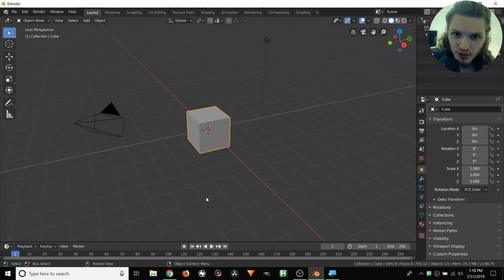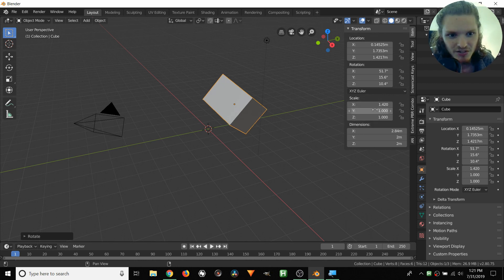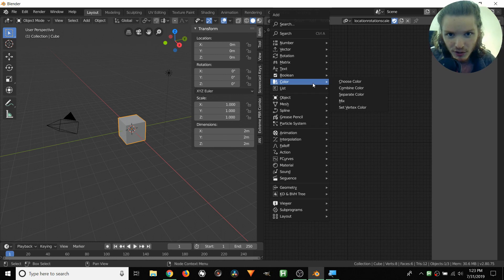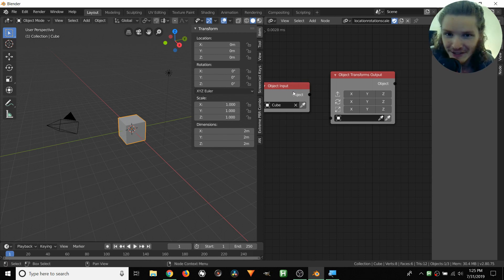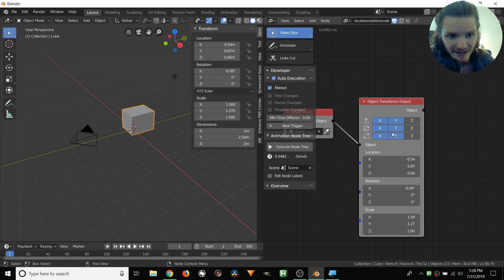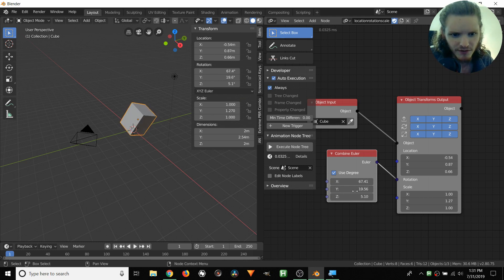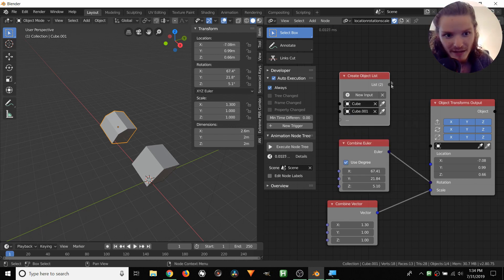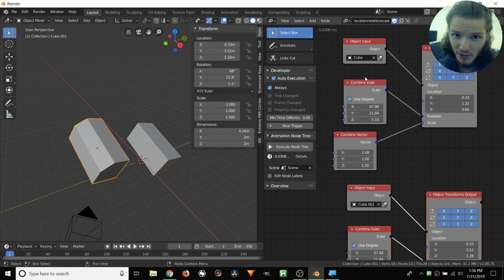Blender 2.8 Animation Nodes For Beginners #2: Basic transforms tutorial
In this blender 2.8 tutorial we talk about the very basics of animation nodes. Specifically I will teach you how to do basic transformations with simple node graphs.